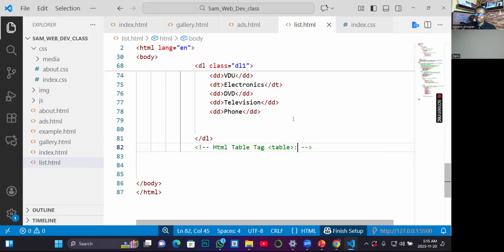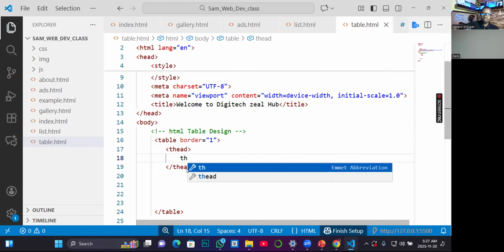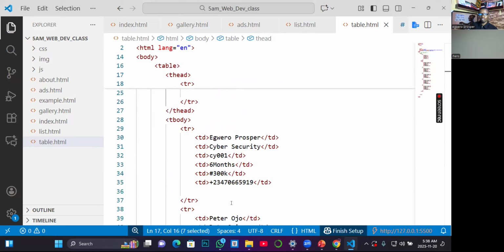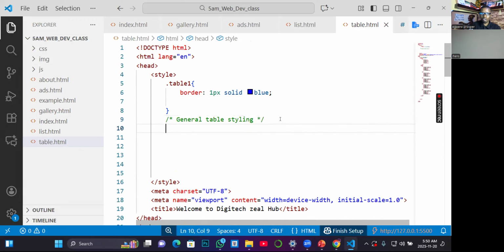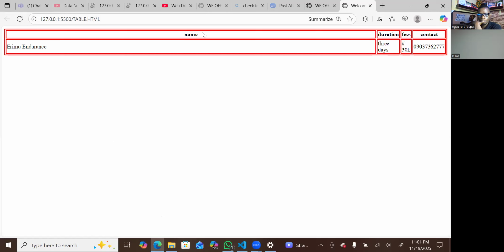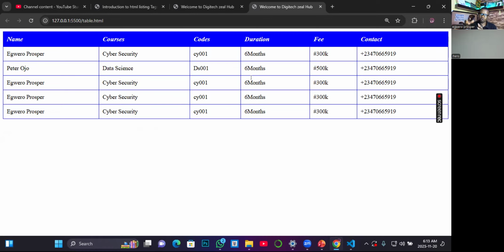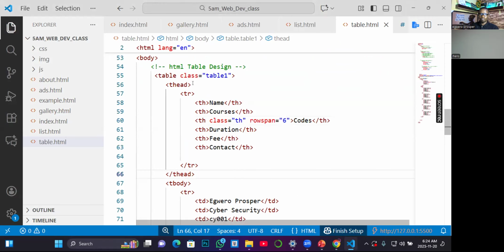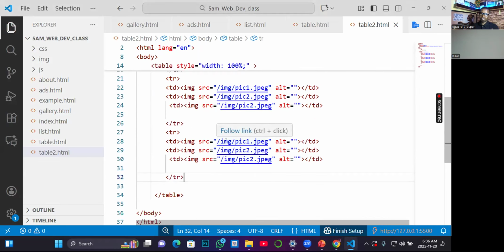Web Development Master Class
Html Table Design